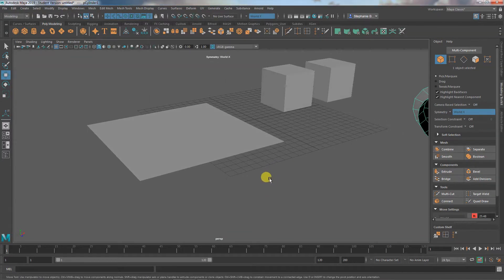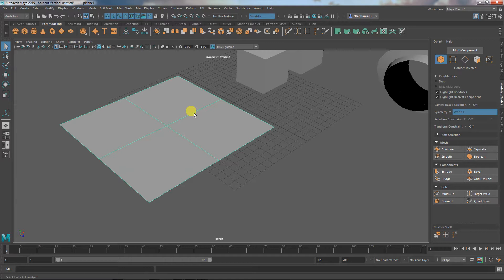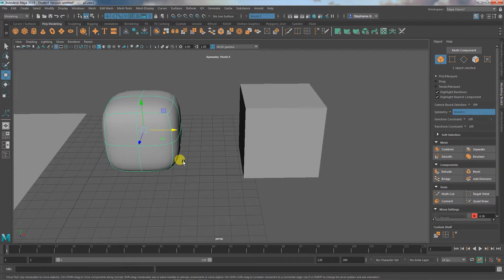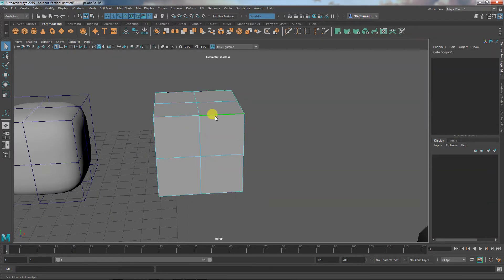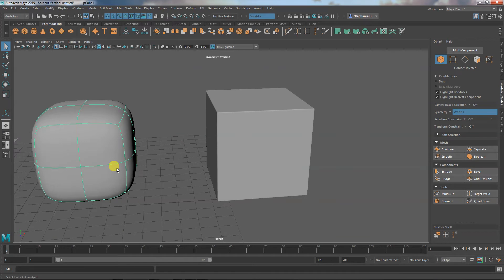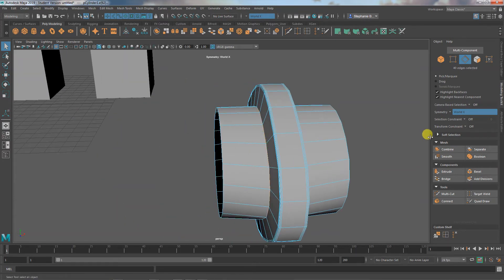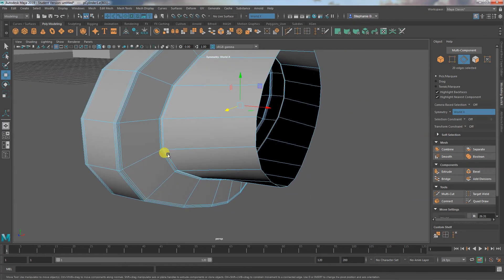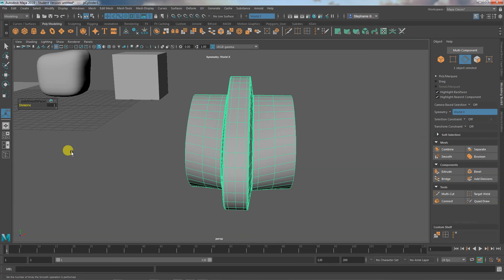Mini Lesson: Smoothing